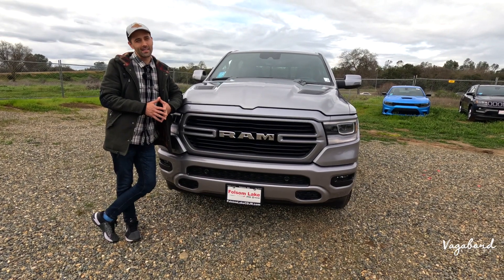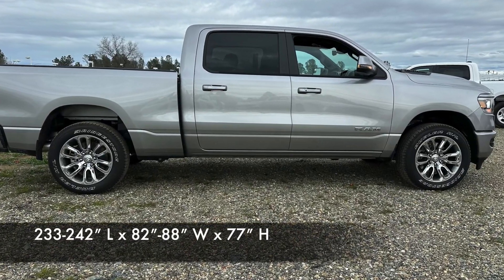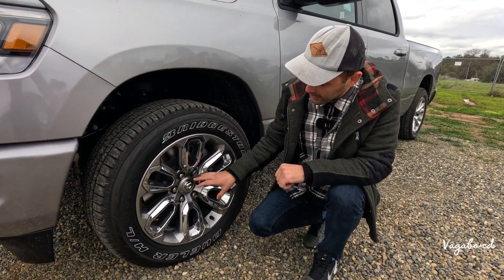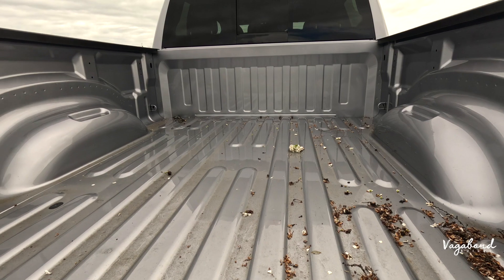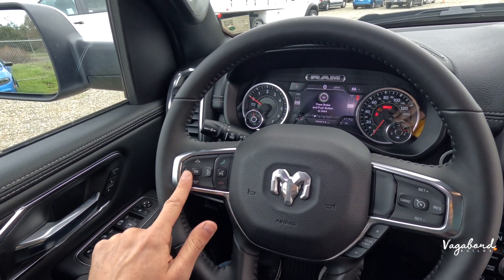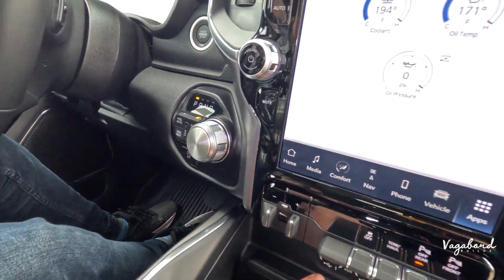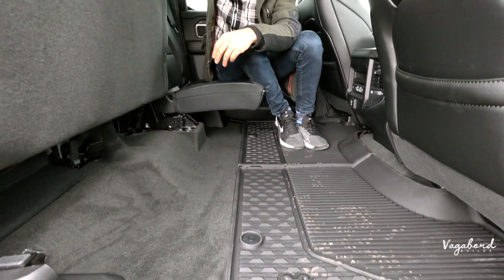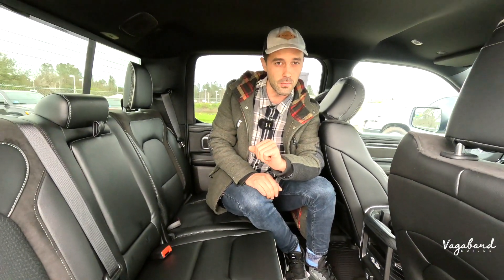What’s new in 2024 RAM 1500 Laramie ?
The 2024 Ram truck in the Laramie trim is an awesome truck to have.
Plenty of features and luxury inside the cabin.

👉Timestamps:
▸ 0:00 Intro 2024 RAM 1500 Laramie Crew Cab 4x4
▸ 0:52 Specs&Exterior 2024 RAM 1500 Laramie Crew Cab 4x4
▸ 5:46 Interior 2024 RAM 1500 Laramie Crew Cab 4x4
▸ 9:35 Rear Seats 2024 RAM 1500 Laramie Crew Cab 4x4